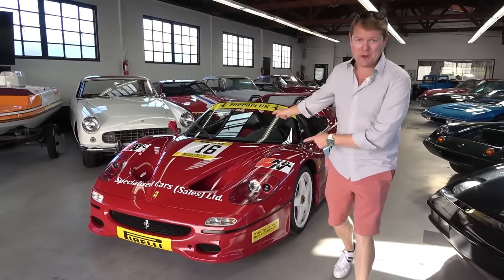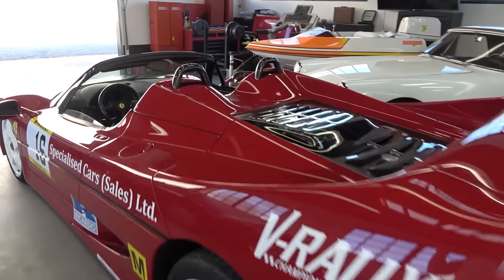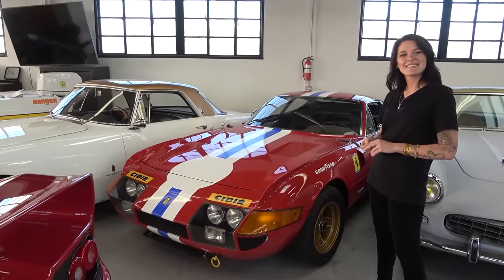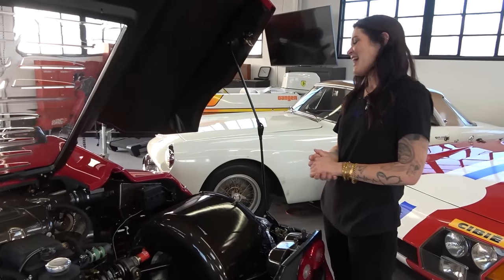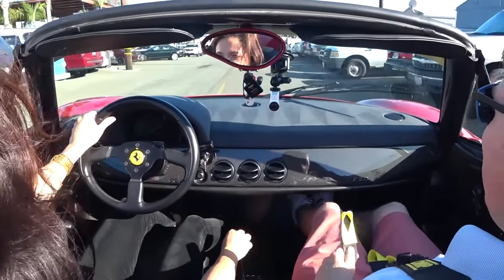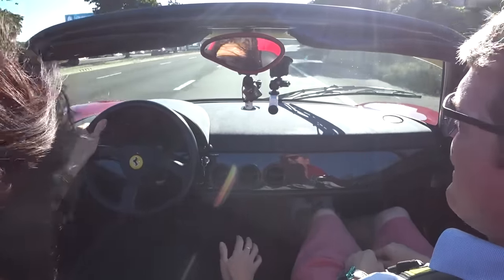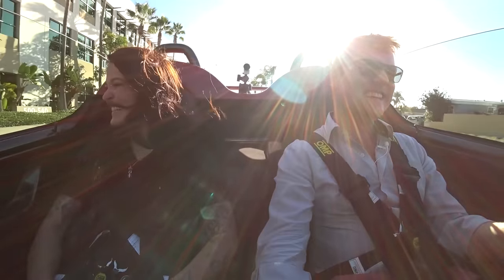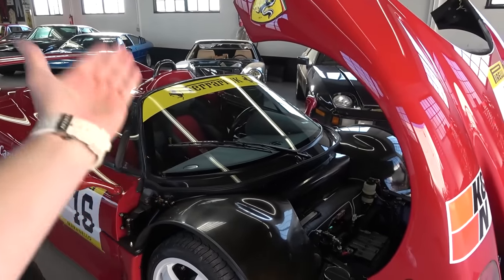F50 FOR SALE! Finally Found My Missing Shmeemobile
The Ferrari F50 was my first ever poster car, and is still my favourite car in the world; this is why! Join me with Colleen at @FerrarisOnline for the amazing story behind this Rosso Barchetta F50, that actually eluded me in the past. It's a special day when driving an F50 is involved!

In 2019, I travelled around the United States on my 'Ford GT tour' with a stop in Florida to visit Swap Shop; home to the Ferrari and supercar collection of the late Preston Henn. However, there was one notable car missing as it had already been sold; the 'yellow' Ferrari F50. It turns out, having been supplied by Ferraris Online, it had then returned back to be restored to its original look in the very unique colour of Rosso Barchetta, and complemented by the livery to represent the racing history it carries - in fact the only F50 to have raced.

Fast forward to today, and the car is now fully up and running, and sadly set to depart from Ferraris Online to a lucky buyer. Before that though, we've got an opportunity to get under the skin of car #31 through to enjoying the tremendous sound of the 4.7l NA V12 that was derived from F1 engines a few years prior.

From growing up around her Dad's motorsport and the Ferraris Online business, to running sales of some exceptional cars, Colleen has the cars from Maranello in her blood. With the stories she shares of the cars via social media and the @FerrarisOnline Channel, it would be wrong not to take a walkaround of the showroom.

Chapters:
00:00 Intro
01:21 Visiting Ferraris Online
02:21 The F50 Story
06:42 Walkaround
09:44 F50 Engine Bay
12:38 Heading Out
13:28 V12 Startup
14:02 Ride in the Ferrari F50
20:08 My F50 Drive
25:01 F50 Front Clamshell
26:09 Final Thoughts
28:56 Wrap Up

🍿 IT'S HERE! Collecting My New FERRARI 296 GTS